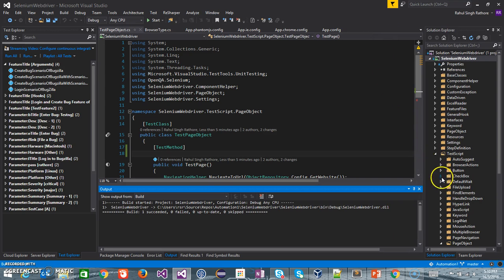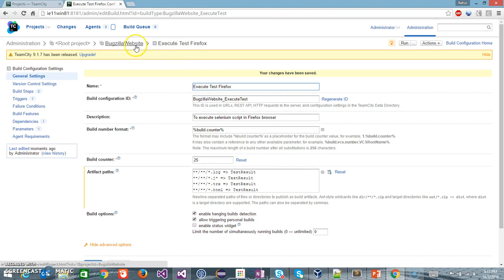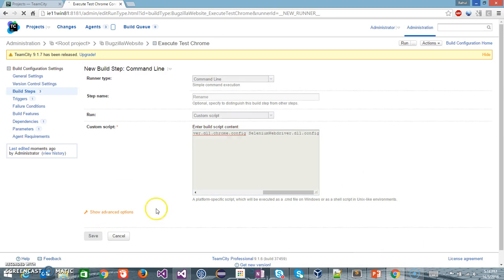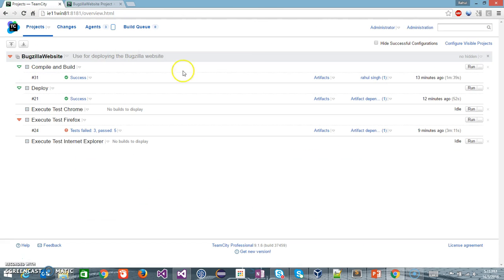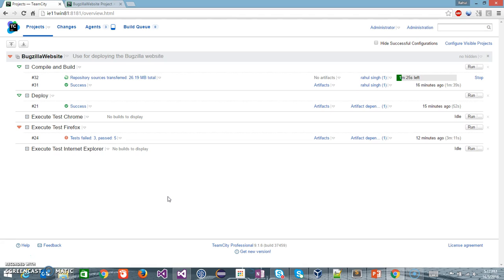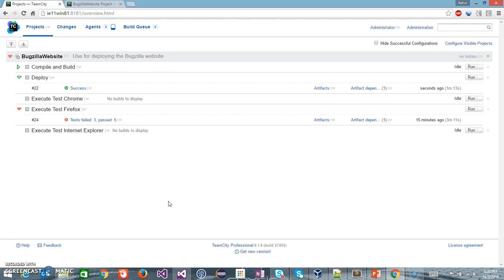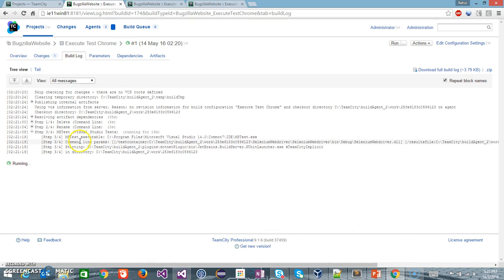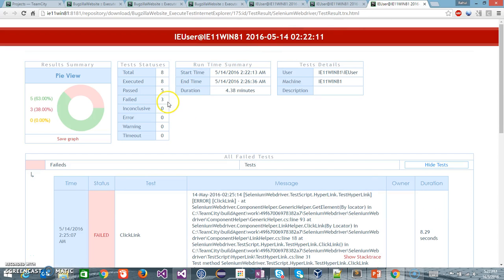13. Selenium C# || Parallel Execution.